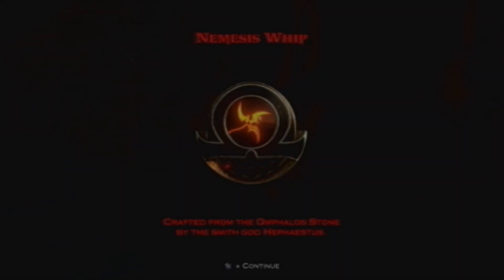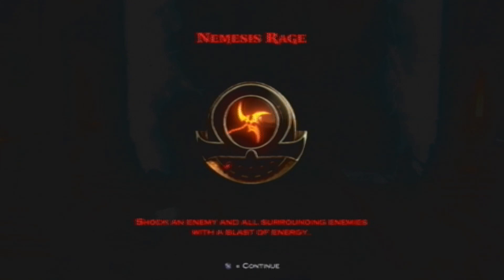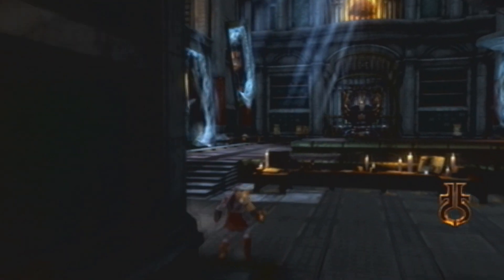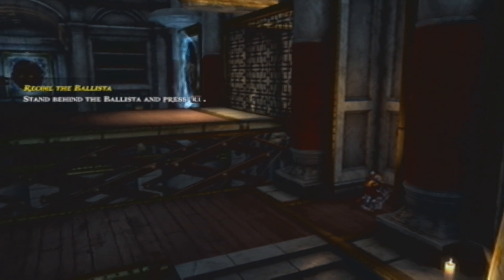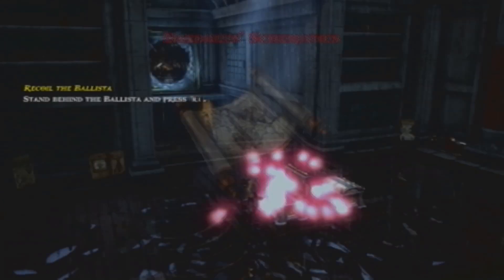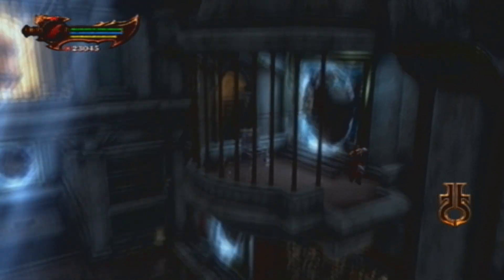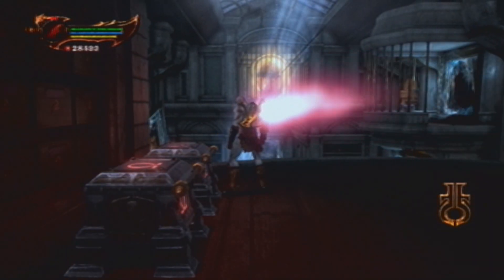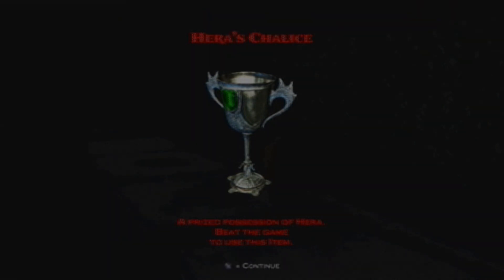God of War 3-Walkthrough and Collectibles-Part 20:w/Commentary